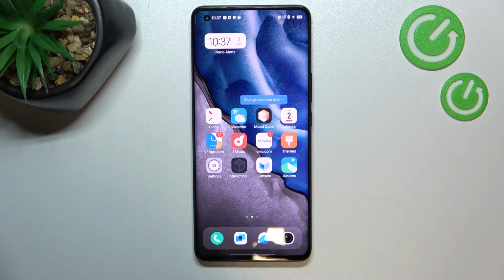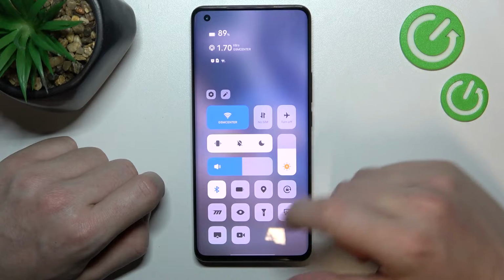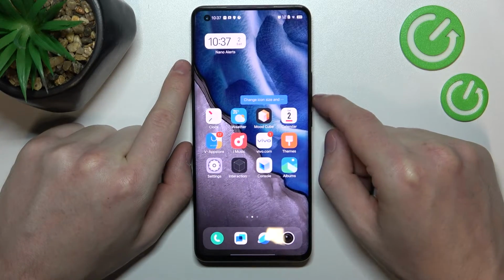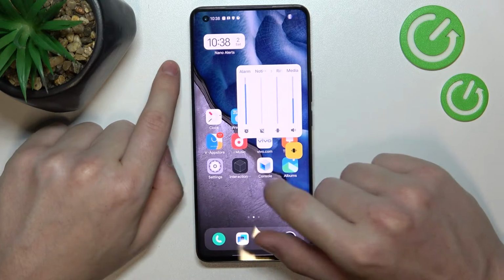How To Mute Ringtones on VIVO IQOO 5 Pro - Disable Ringtone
Find out more info about VIVO IQOO 5 Pro:
Hi! Do you want to know how to mute the ringtone on VIVO IQOO 5 Pro? You are in the right place. Find out how to do it in the easiest way. As default, you can control ringtone by side buttons- try it on at first. You can also open the sound settings and use the slider to completely mute ringtone on your device.

How to mute ringtone on VIVO IQOO 5 Pro? How to disable ringtone on VIVO IQOO 5 Pro? How to manage volume on VIVO IQOO 5 Pro? How to manage ringtone volume on VIVO IQOO 5 Pro? How to adjust ringtone volume on VIVO IQOO 5 Pro? How to open sound settings in VIVO IQOO 5 Pro?